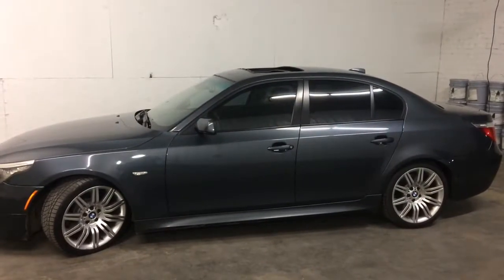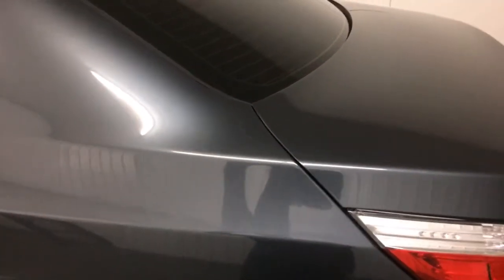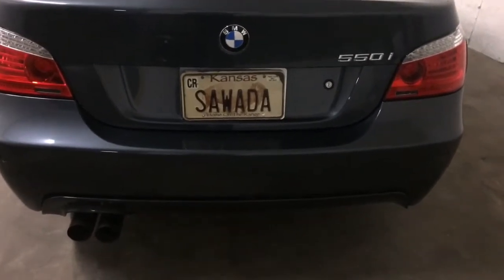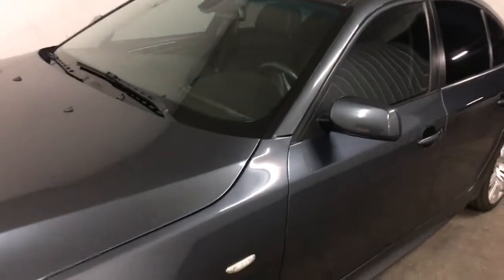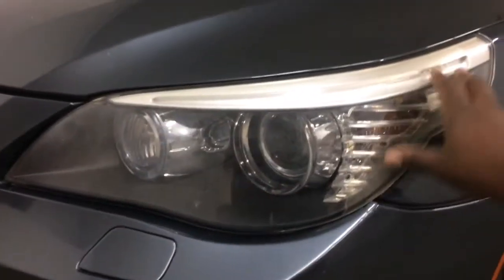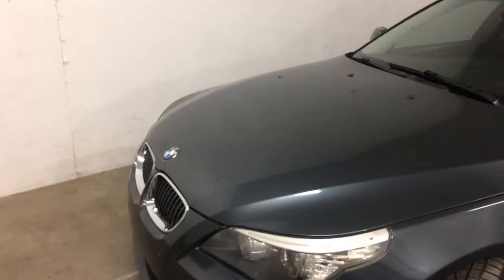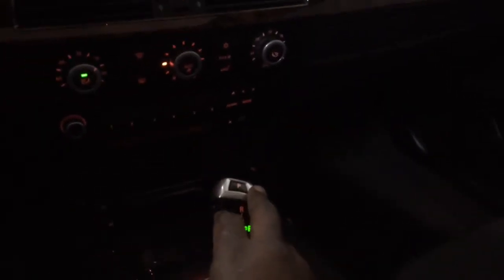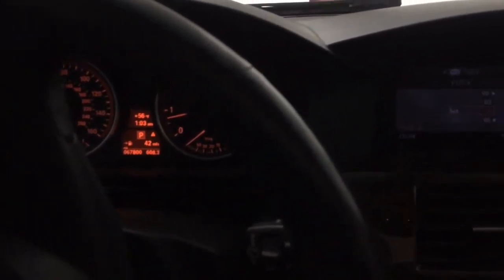E60 BMW 5 Series: An Avant Garde Design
Walk Around Design Breakdown